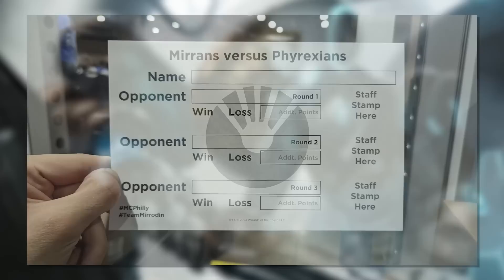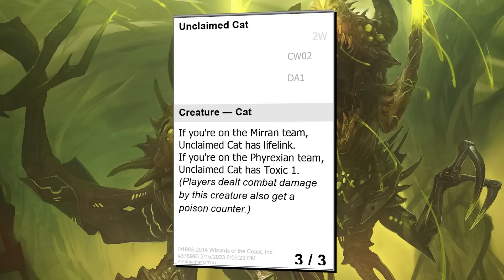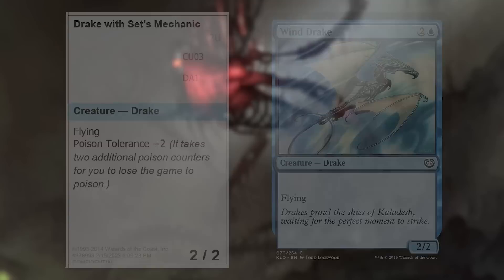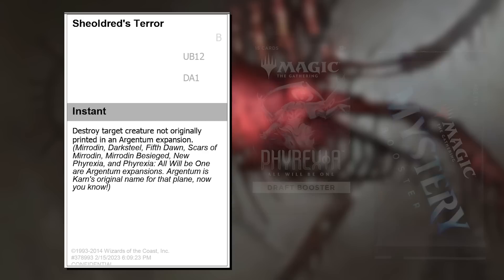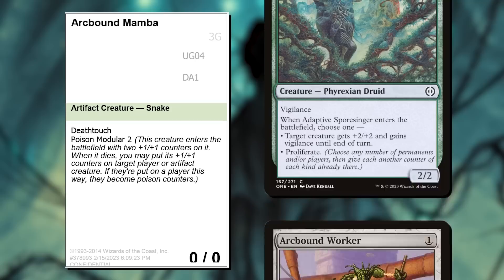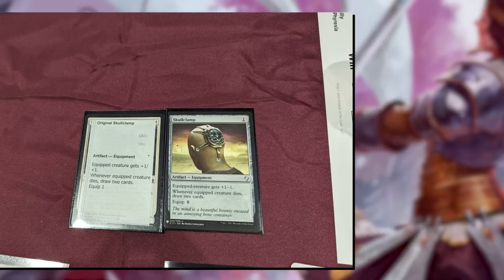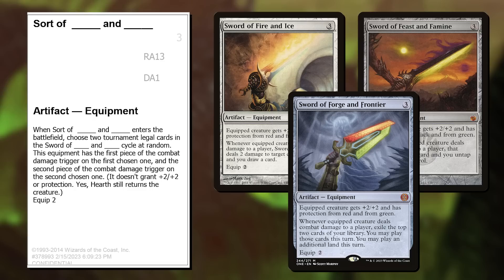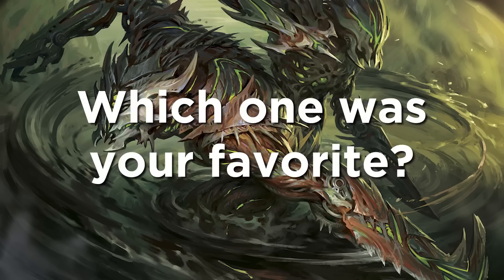My 62 Secret Magic Playtest Cards! | MTG Phyrexia | Unknown Event MagicCon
I ran a preeeeeeetty wild event at MagicCon Philadelphia. What was it? What were these playtest cards? Let me tell you all about it!

Thumbnail background art is Yargle and Multani from March of the Machine by Lisa Heidhoff.